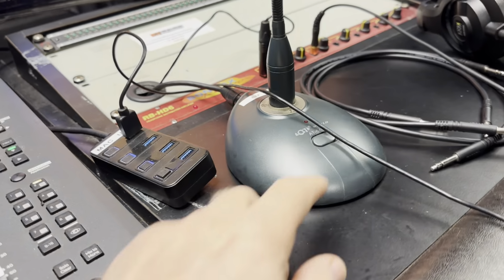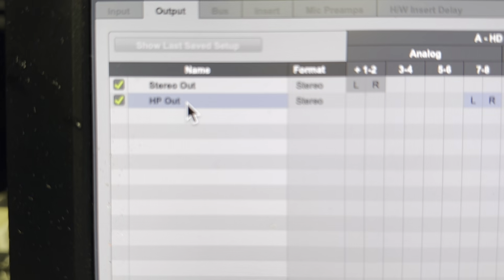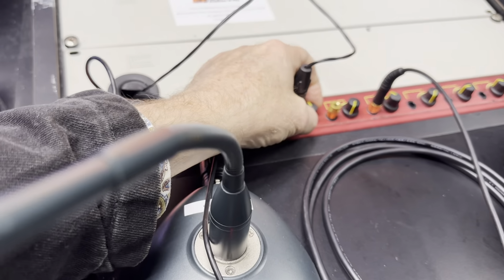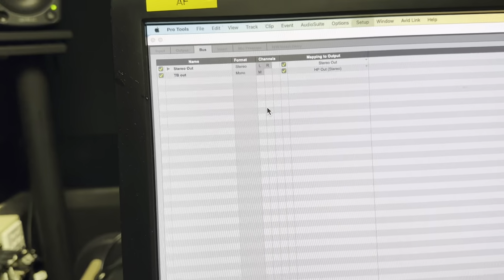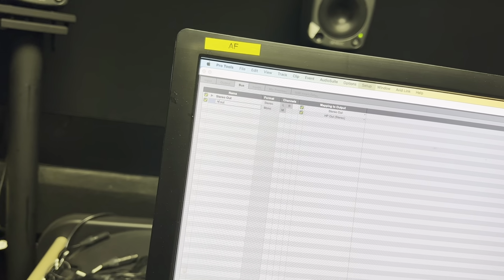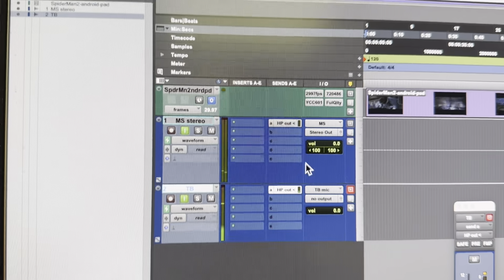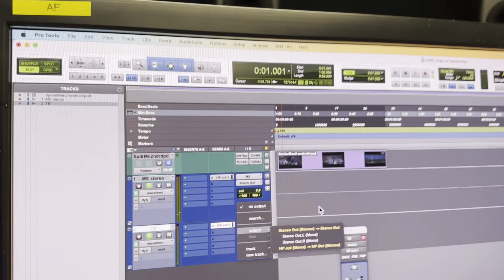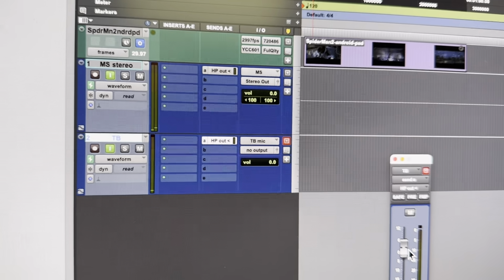Signal flow from Live Room to Control Room